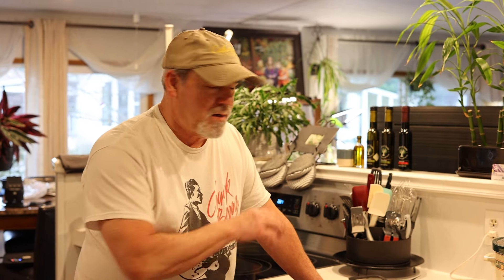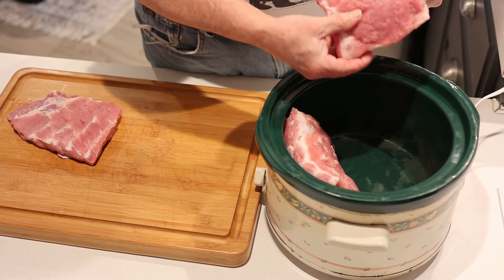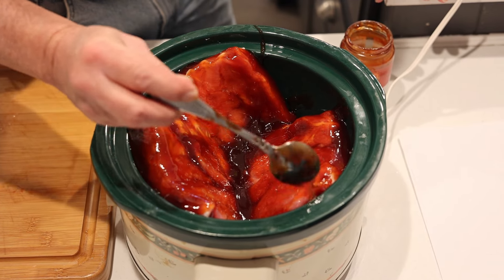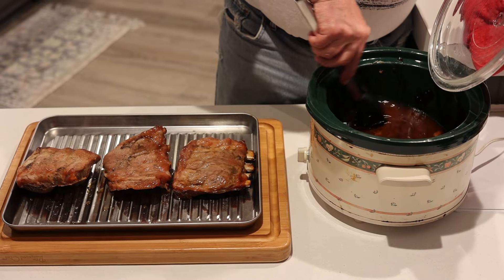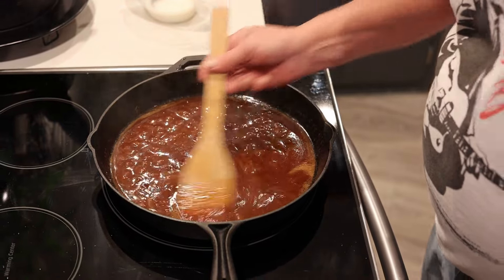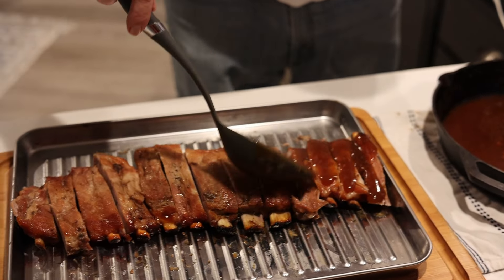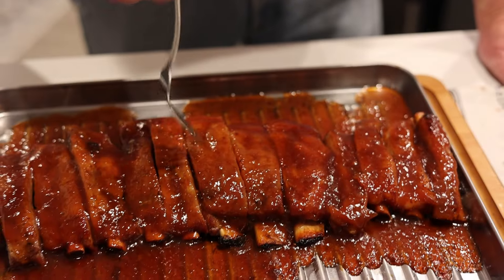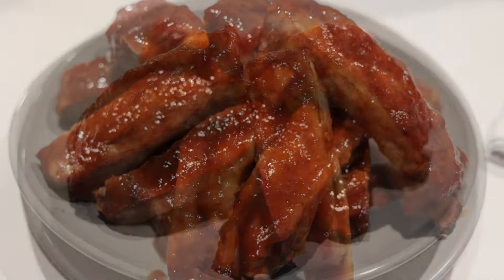Crockpot Char Siu Tender BBQ Ribs | Dino's Easy Meals